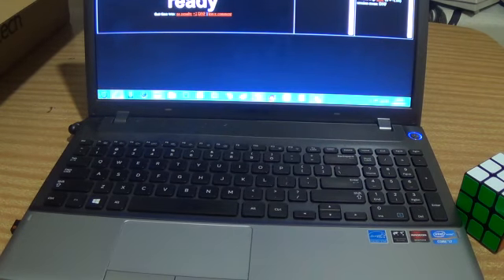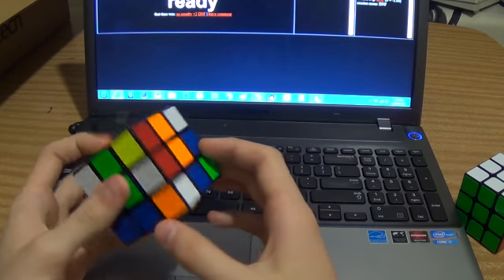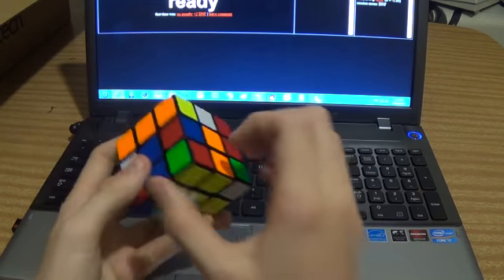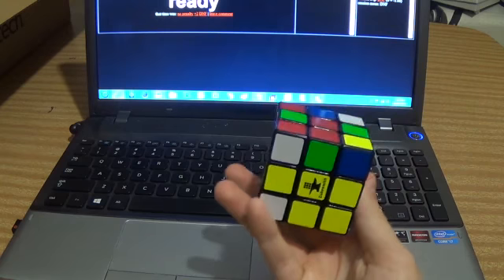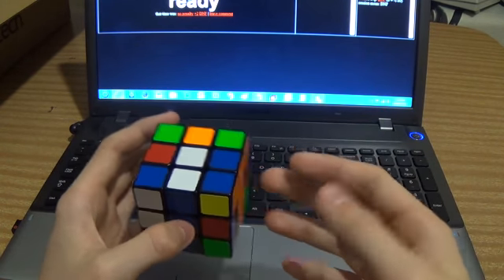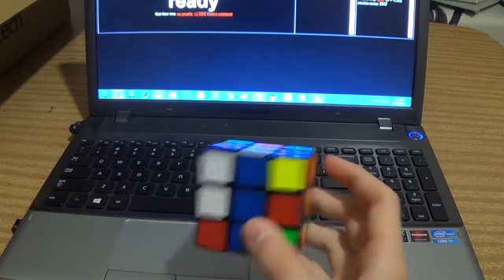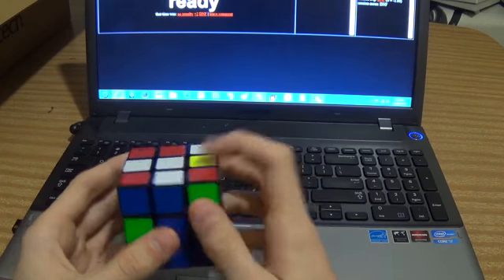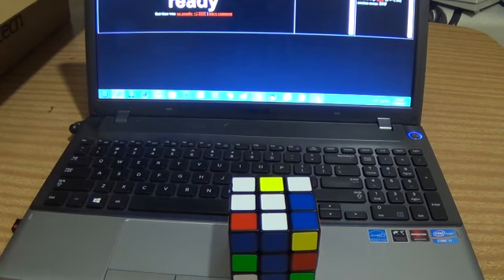FMC techniques: Blockbuilding